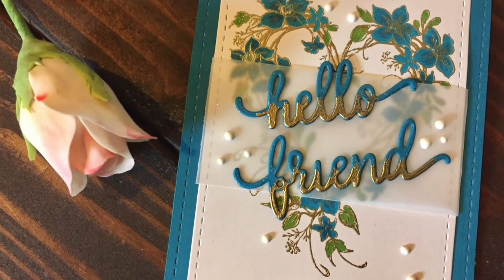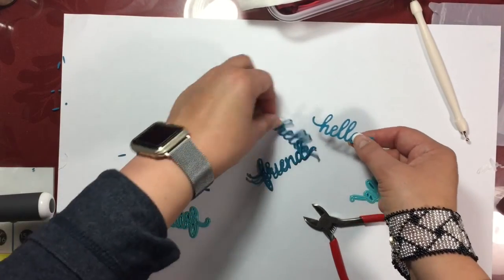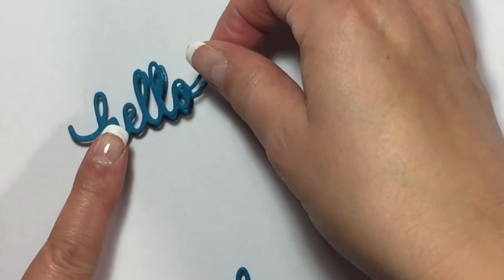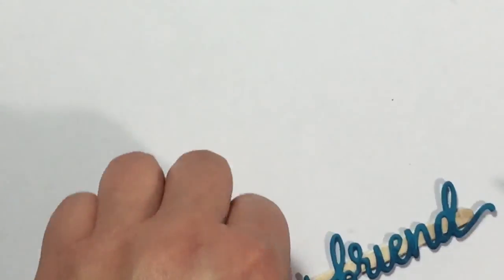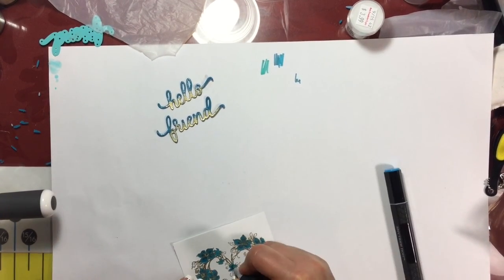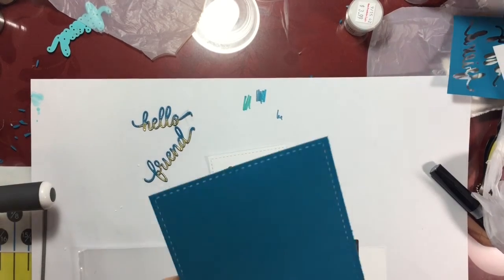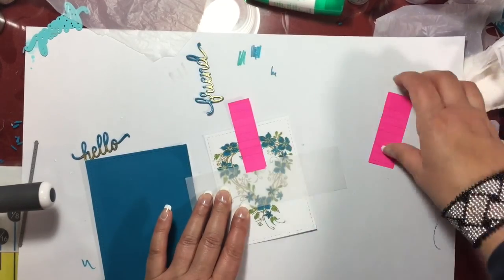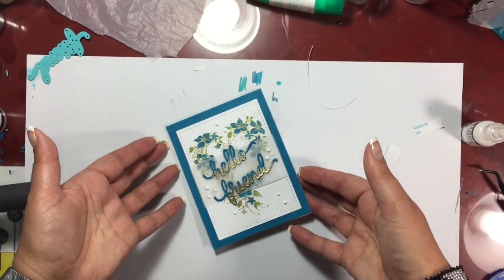Hello Friend featuring Maya Roads Fanciful Hello Friend Dies!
Hello, crafty friends! In today's video, I share how I made this lovely heart shaped floral wreath that features two script like font dies from Maya Roads. The dies are amazing and cut beautifully!  I share a helpful trick that has made me fall in love with intricate dies again, so be sure to check it out!

The beautiful heart=shaped stamp is from 1997 (does that date me or what?!), and I have no idea who the manufacturer is.  If someone knows, let me know, however, I have no idea where one would try to purchase it.

I really love collaborating with the crafting community out there and love to see how we all create such fun and shareable pieces of art.

Have  a wonderful weekend and thanks for stopping by!